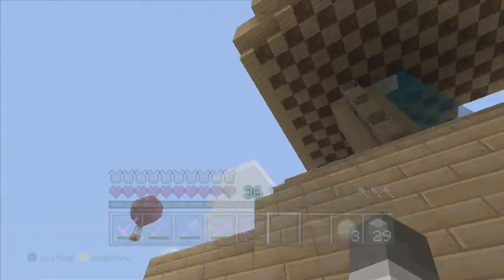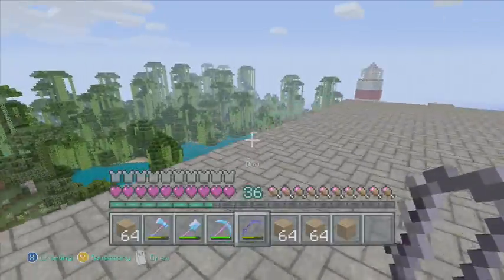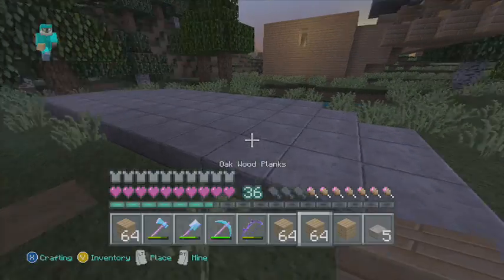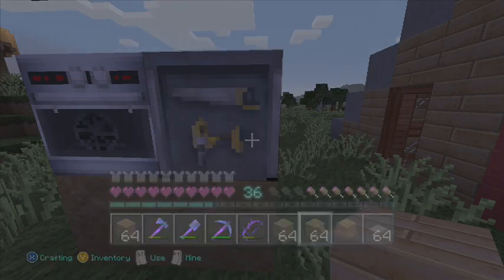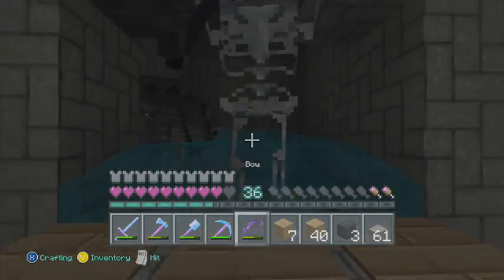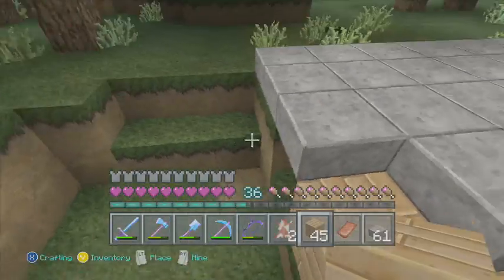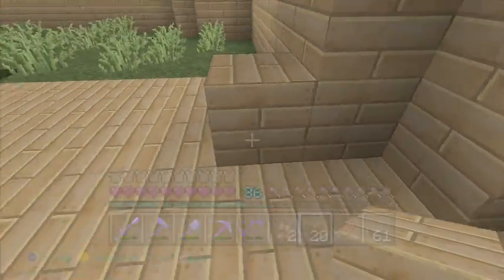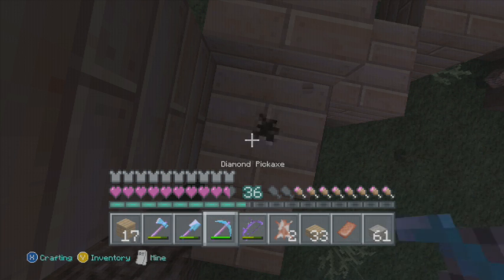Minecraft Xbox: More Progress! (21)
Today I get more progress done on my theater!